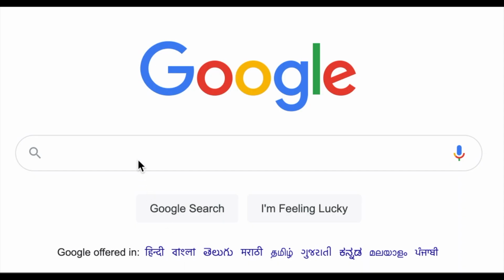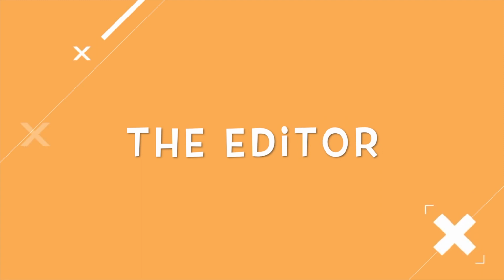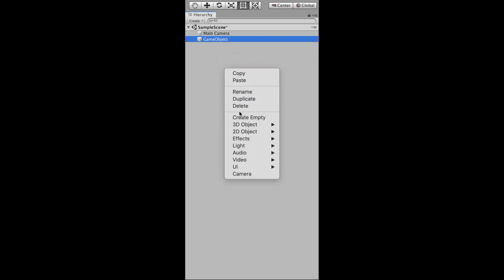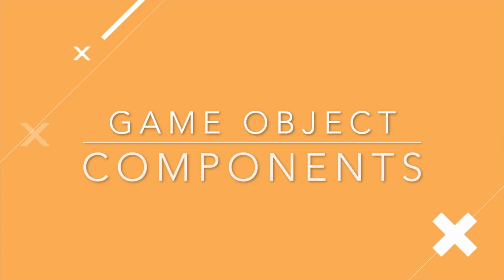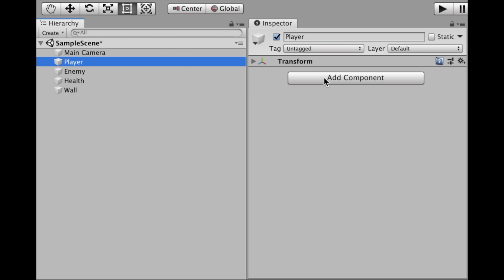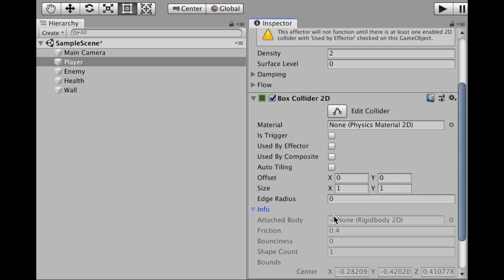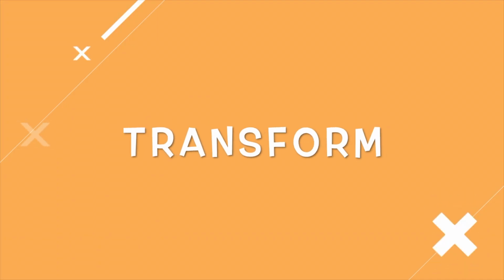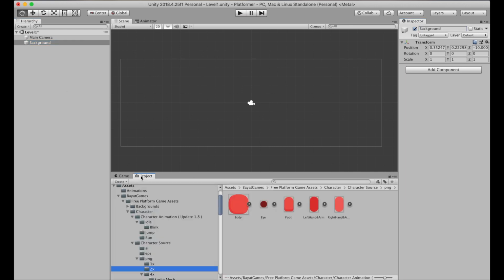Unity tutorial for beginners | Learn Unity concepts | Unity fundamentals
Unity is a very big software and its overwhelming to start using it in the beginning. This video navigates the Unity software in simple steps by dividing in simple categories. This video explains how to navigate the software and use the interface of Unity.
The video also explains the most fundamental concepts of Unity. The entire Unity software can be divided into 4 parts:

1) Hierarchy
2) Inspector
3) Scene
4) Game and project tab.
In this video, each part is explained in detail and explains how to use each section to start making games.